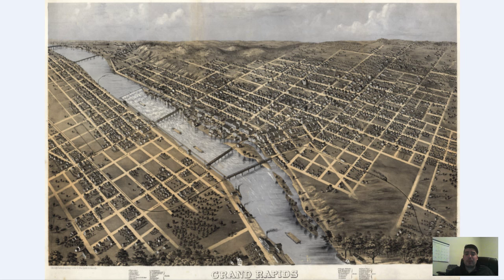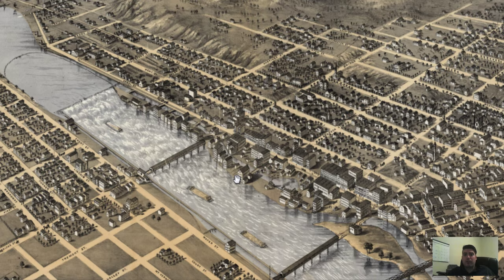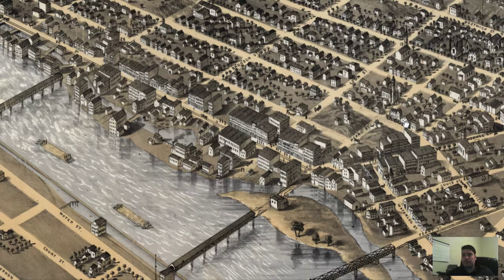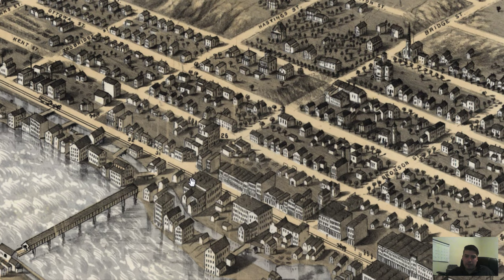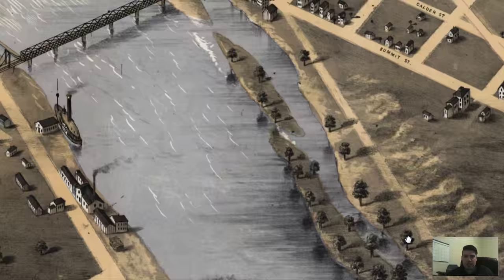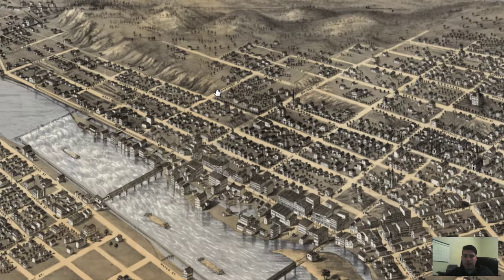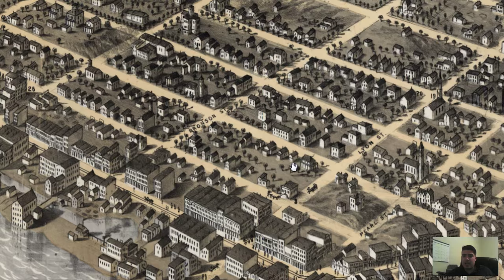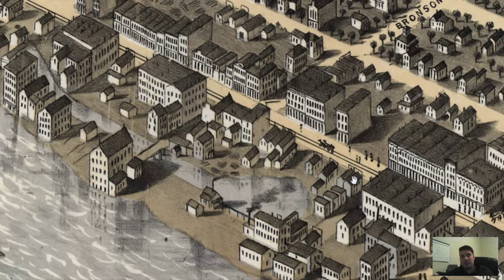Grand Rapids Michigan History and Cartography (1868)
Grand Rapids Michigan history is explored and examined from this vintage map that was originally produced in 1868. In the video we zoom in and look at various historical characteristics that make this map so great. The map itself is a birdseye perspective map in that we get to see building architecture, changes in elevation, streets, vegetation and much more.